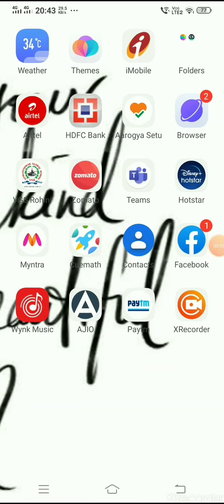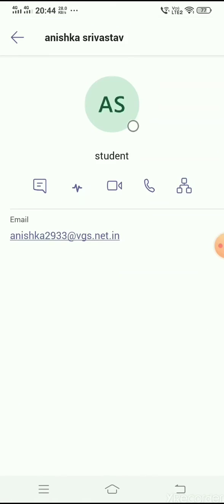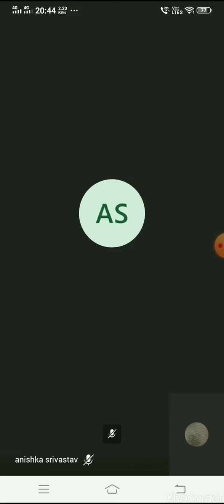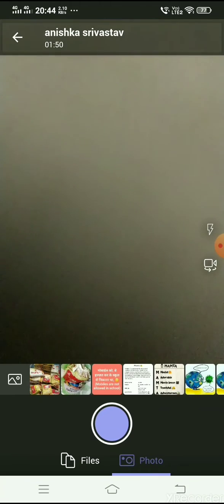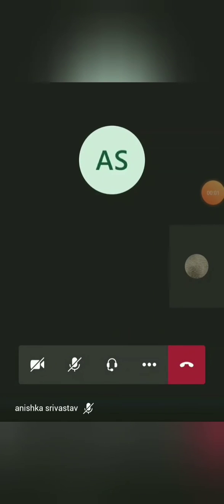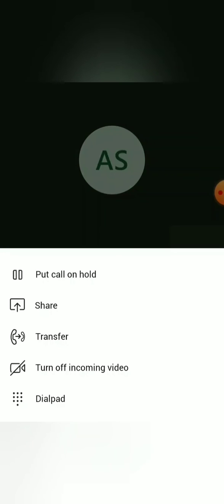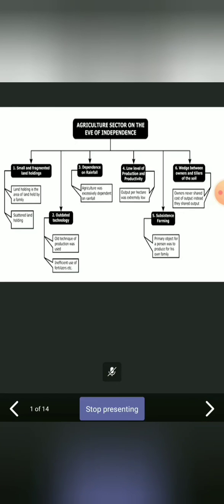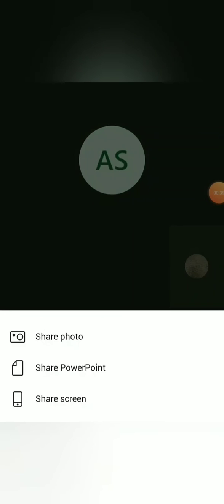How to share screen/power point presentation/image on Microsoft Teams app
See on full screen to understand more easily